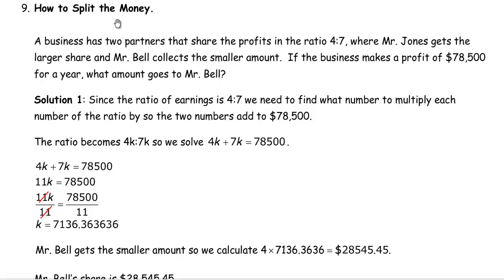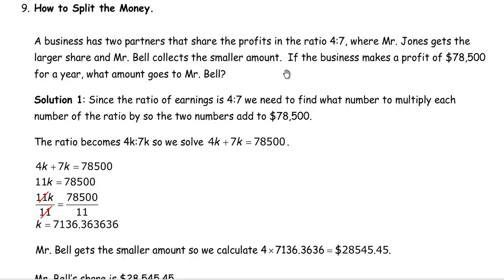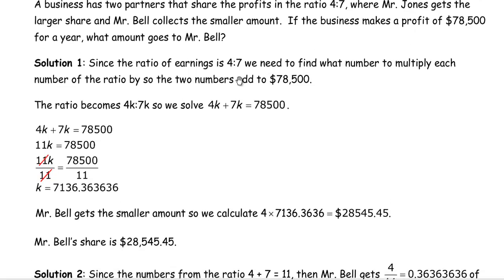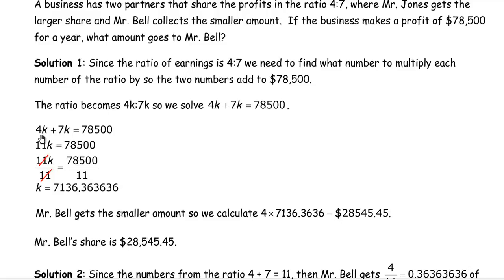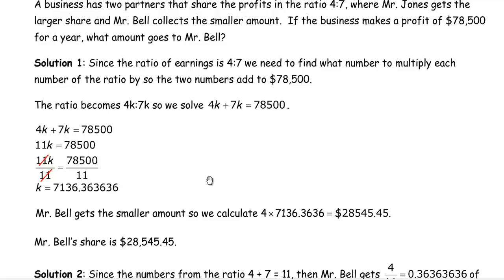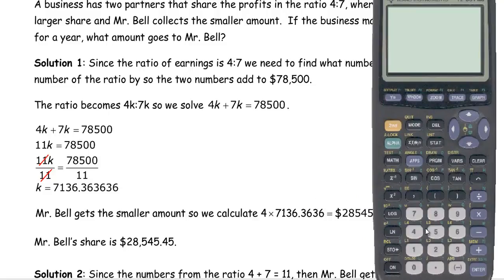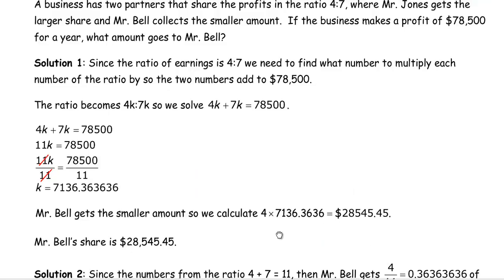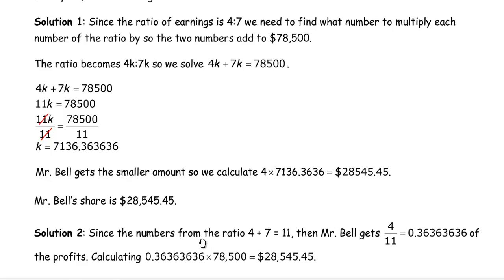Question 9 Ratio and Proportion